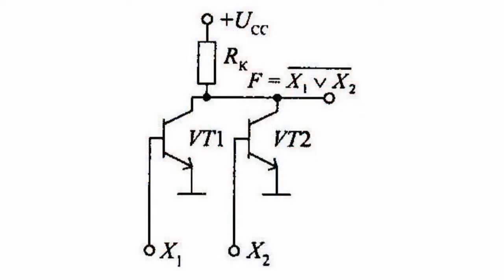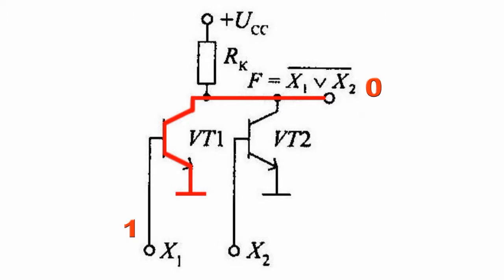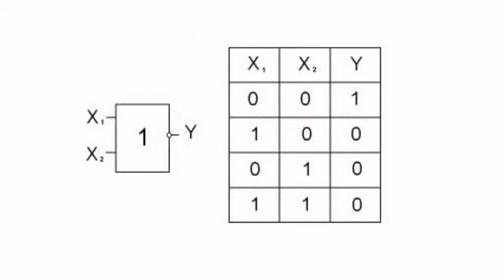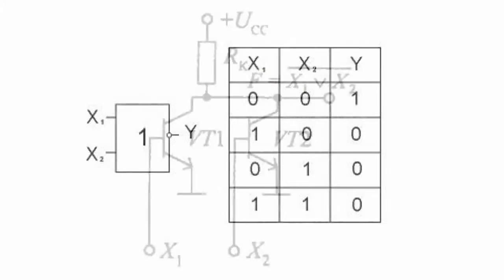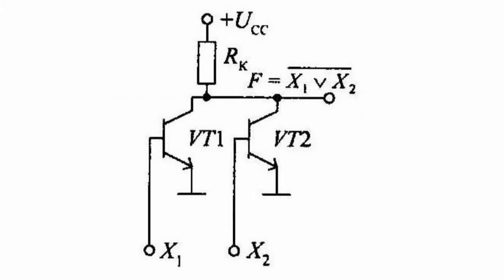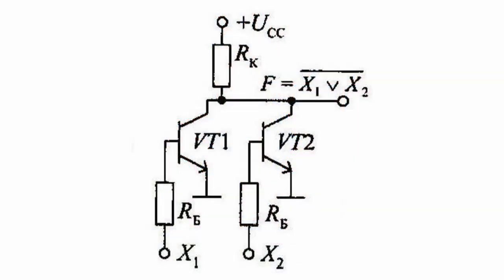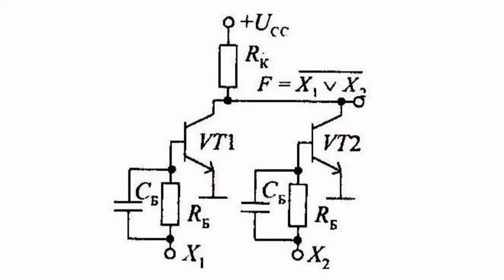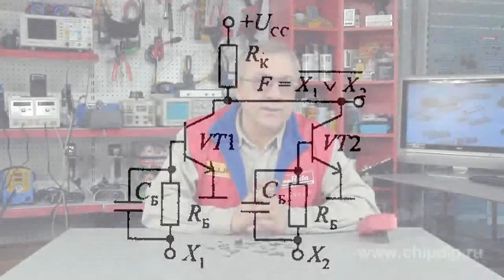Transistor Logic Elements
Transistor Logic Elements       Transistor logic or TL elements are built through parallel connection of transistor collector to the common collector load resistor.       Output voltage is tapped off from collectors drawn together. High voltage applied to one of inputs makes the respective transistor open. The output will have signal of low intensity.       High voltage is produced at the output only if low voltages are applied to all inputs. This means that transistor logic elements implements the NOR function.       In direct-coupled transistor logic elements, input signals are applied directly to VT1 and VT2 transistor bases.       Direct-coupled transistor logic elements have one substantial shortcoming. It is uneven current distribution between load transistor bases. Such uneven distribution results from different input characteristic of transistors. This is rather an unavoidable difference in collector currents of transistors rather than mechanical tolerances.       In resistor-coupled transistor logic elements, transistor base circuits include resistors. Resistors align input transistor characteristics in base circuits. It increases the logic unit level, logic swing and tolerable static voltage. However, such circuits demonstrate lower speed performance.       In resistor-capacitor-coupled transistor logic circuits resistors are shunted with capacitors to accelerate transient phenomena. When the previous element is switched such capacitors shunt resistors for a while. This increases base currents and reduces the build-up time.